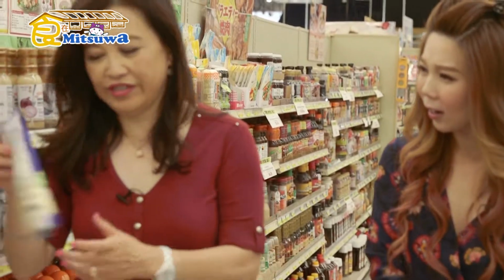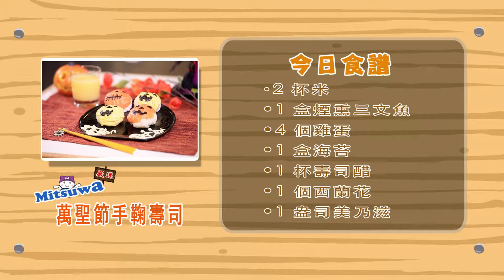食在mitsuwa ep 20